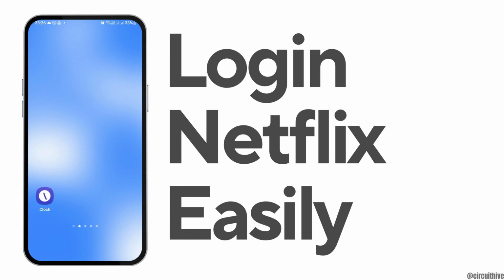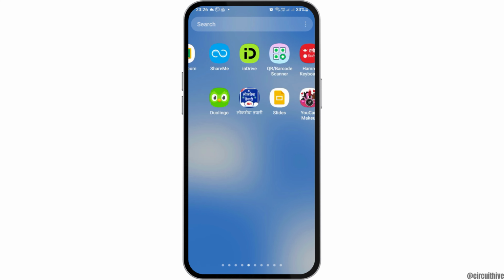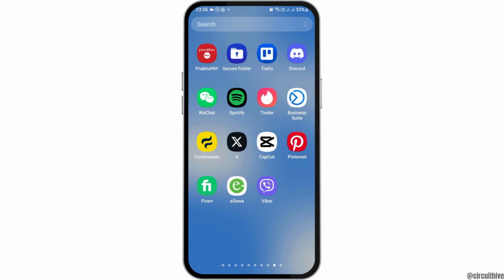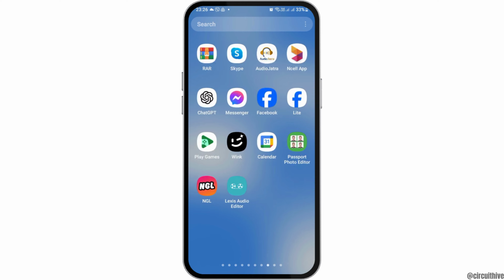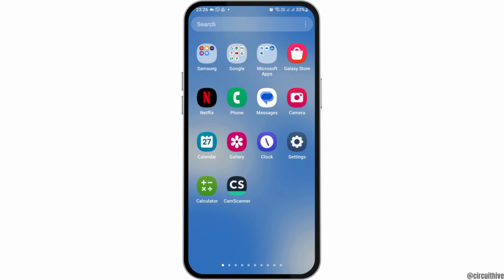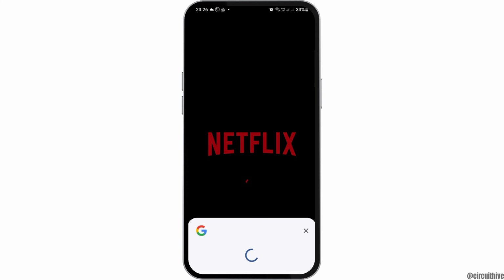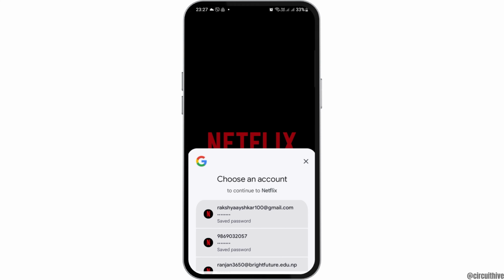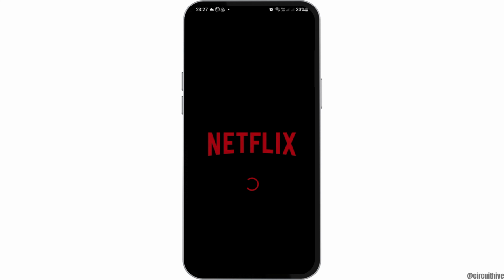Netflix Login 2024: How to Login Netflix on iPhone/Android | Netflix Account Sign In Tutorial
Ready to log in to Netflix on your iPhone or Android device in 2024? Follow this step-by-step tutorial to access your Netflix account seamlessly. Whether you're binge-watching your favorite shows or exploring new releases, this guide will help you log in to Netflix on your mobile device with ease.

In this tutorial:
0:00 - Introduction
0:15 - Netflix Login 2024: How to Login Netflix on iPhone/Android | Netflix Account Sign In Tutorial

Discover how to sign in to Netflix on your iPhone or Android device in 2024. Follow our easy-to-follow instructions to access your Netflix account and start streaming your favorite content on the go.

Log in to Netflix and enjoy unlimited entertainment on your mobile device today!